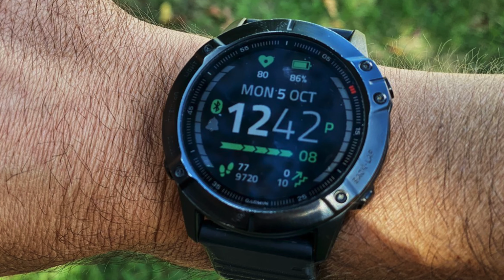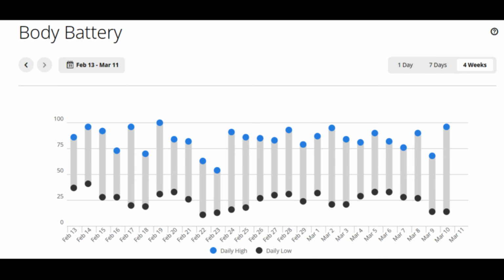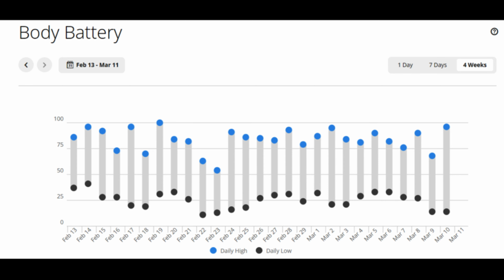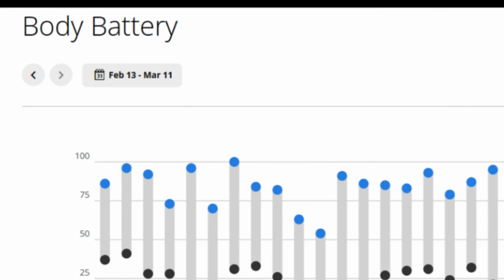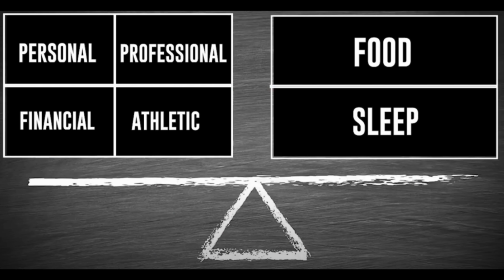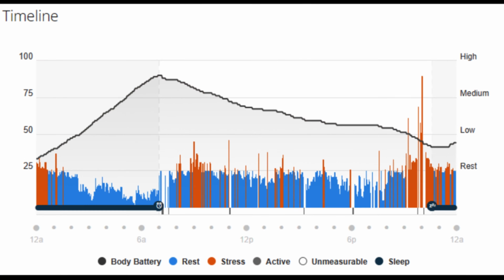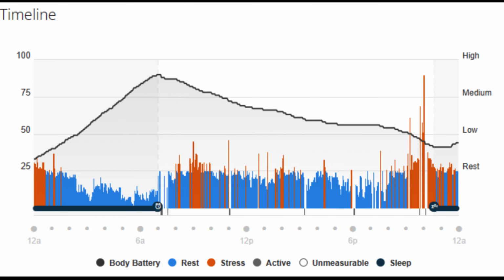Simple Guide to Maximize Your Training Efforts Using Garmin!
Lets take a look at how your Garmin numbers can help influence what type of workout you should do today (regardless of what is on your original training schedule).

Takeaways associated with utilizing the Garmin Body Battery Report:
           ► First workout of the day: Body Battery should be above 95 for any high-intensity workouts
           ► Second workout of the day: Body Battery should be above 85 for high-intensity workouts
           ► Daily cumulative stress must be met with high quality and quantity amounts of sleep and
               food for optimum recovery and athletic improvement.

Coach Robb's Amazon Store: the quickest way for you to find everything you need for health, wellness and athletic performance!

Coach Robb's Resources (articles, videos, etc.) about health, wellness and performance:
► Resources such as the 2-Week Food Challenge, Heart Rate Spreadsheet, Sweat Rate Calculator,
     ** Note: your email will NEVER be sold or used for anything by Coach Robb and staff except to
     send you what you request **

Complete Med Solutions
To get an accurate assessment of your blood & hormonal health in less than 14 days and without the inconveniences associated with time delays getting an appointment with your primary and/or specialist appointments (nor the risk of the insurance company declining to pay for the full panel and hormonal evaluation), visit CompleteMedSolutions.com (link below).

Coach Robb's Exclusive Exercise and Recovery Products (designed by Coach Robb):
► Energy Fuel (Intensity and Duration Specific Sports Drink):
► Recovery Fuel (Whey protein designed to rebuild muscle and shorten recovery time)

Coach Robb's Suggested Vitamins & Minerals:
► Nutritional Frontiers Supplements (Developed and Recommended Supplements of Coach Robb)

Coach Robb's Snacks, Smoothies and Meal Resources:
Coach Robb's Healthy Meals, Smoothies and Snack Recipe Books available in print and digital formats on Coach Robb Store and Amazon.
All books on Amazon

Coach Robb's Sports Specific Performance Programs & Services:
► CoachRobb.com (Coach Robb’s Coaching Programs & Resources)

Coach Robb's Educational Bundles:
► Nutrition for Weight Loss Bundle

Any information on diseases and treatments available at this channel is intended for general guidance only and must never be considered a substitute for the advice provided by a doctor or other qualified healthcare professional

We're big fans of Amazon, and many of our links to products/gear are links to those products on Amazon. We are a participant in the Amazon Services LLC Associates Program, an affiliate advertising program designed to provide a means for us to earn fees by linking to Amazon.com & related sites.